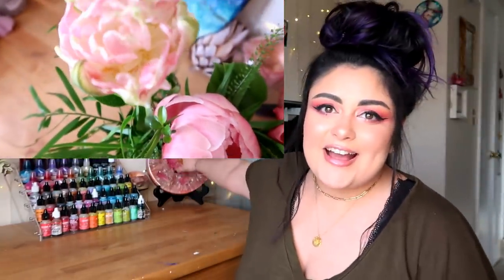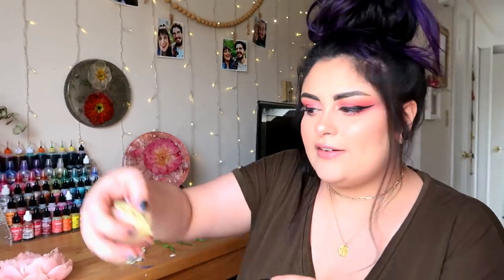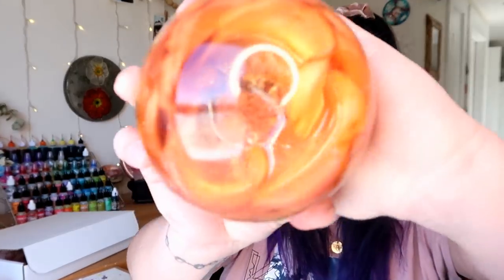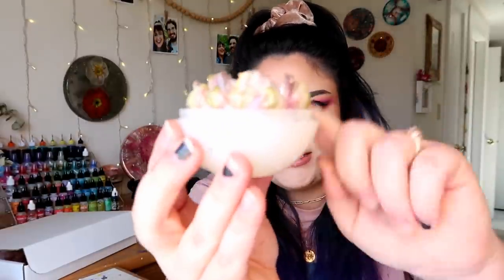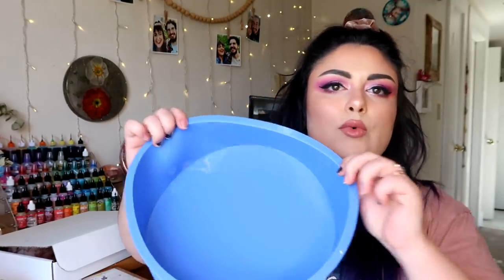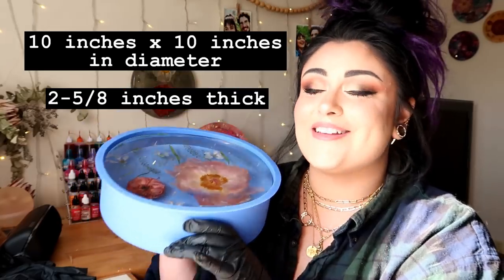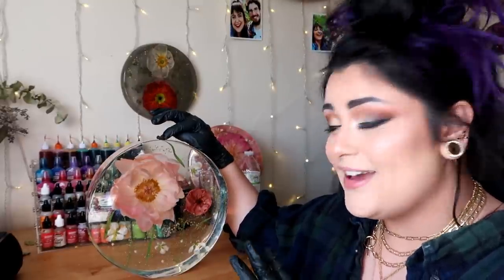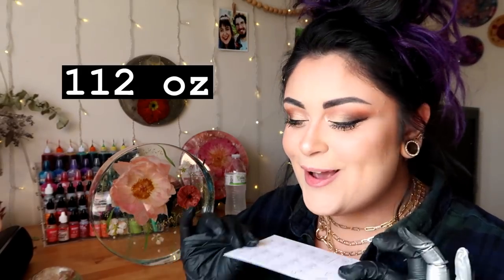Detailed Process of Preserving a Bouquet In Resin | the LARGEST piece I have ever made..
I got a small bouquet of flowers so I thought we could preserve them in resin! yes.. there's a peony & you HAVE to see how it came out!! Let me know what you think!

AMAZON SUPPLY LIST:

Life After Death by DJ Freedem
Cutting It Close by DJ Freedem
Joining An Activity Group by Single Friend